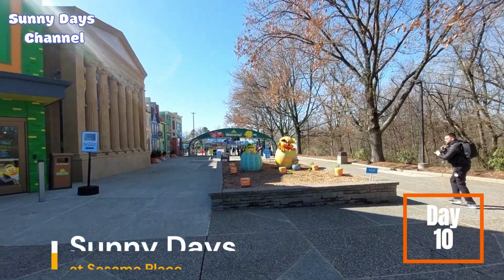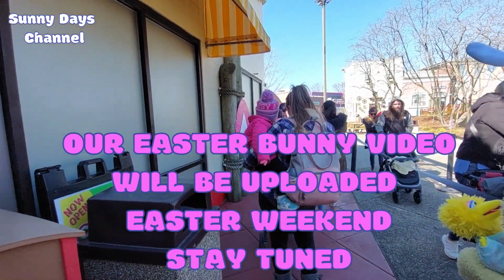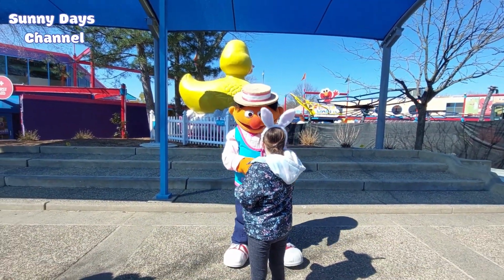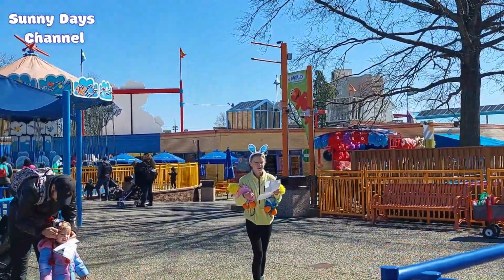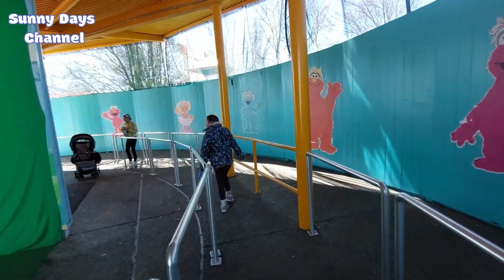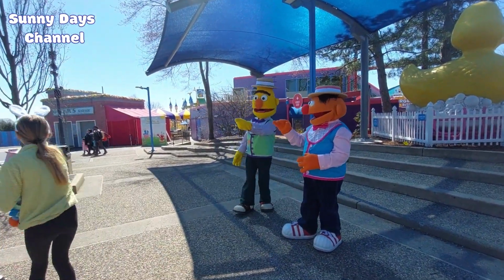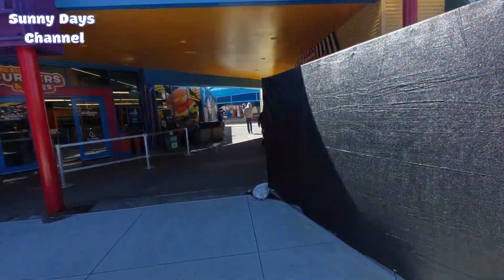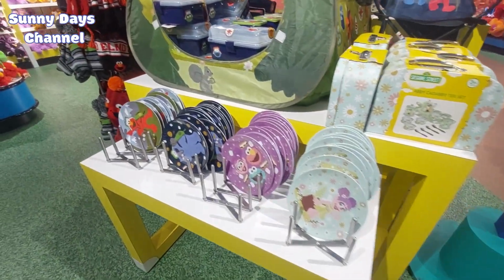Our Day at Sesame Place | Easter Scavenger Hunt | Sesame Street Characters | Lost Hat Episode Day 10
We are calling this "The Lost Hat" episode, Izzy lost her hat in the park, and we had to look for it.
The Easter scavenger hunt was fun.

We will upload some videos we did this day separate:
Our visit with the Easter Bunny, this video will be uploaded on Easter weekend. also,
The Parade & Welcome to the Party at other times.